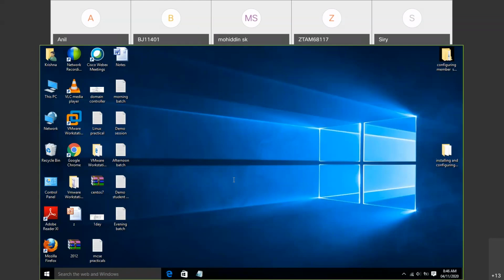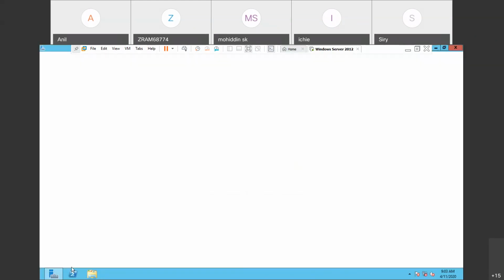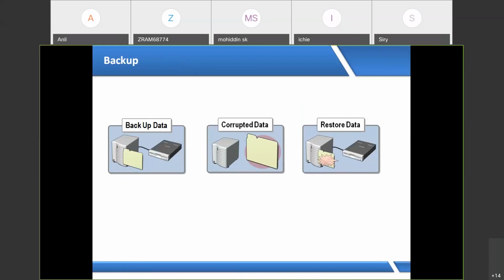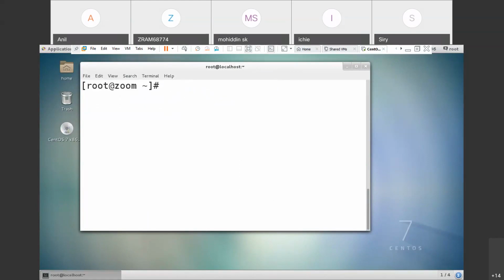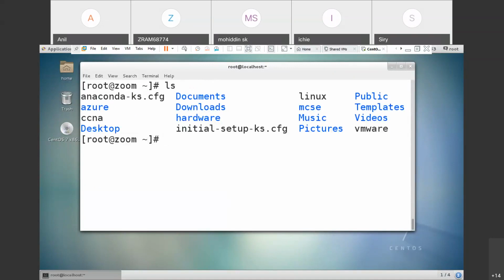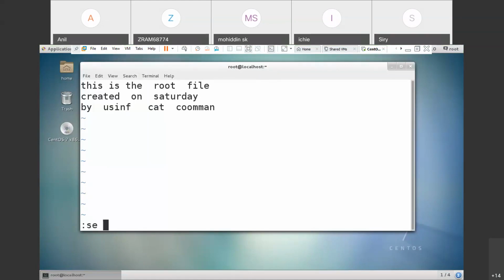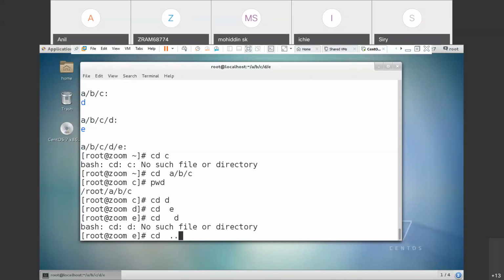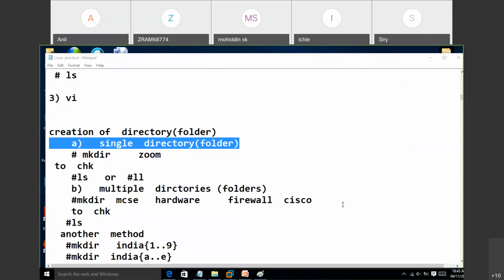24 MCSE + Recovery and Linux basic commond